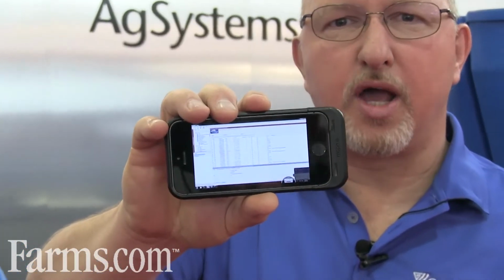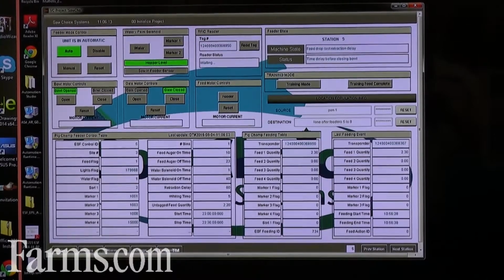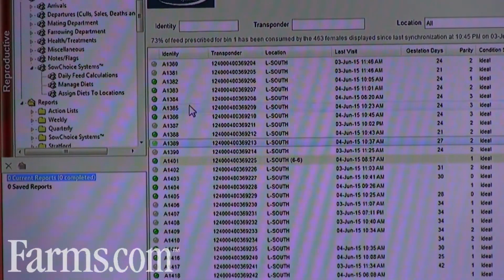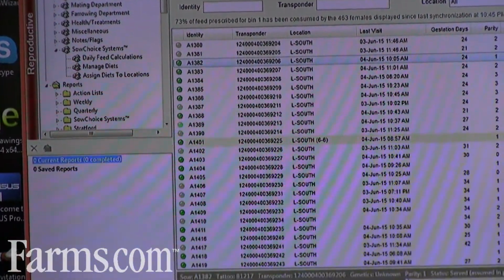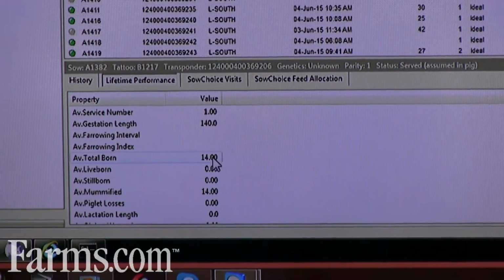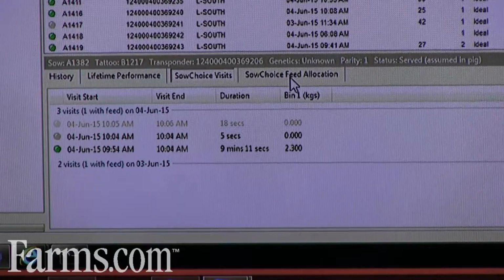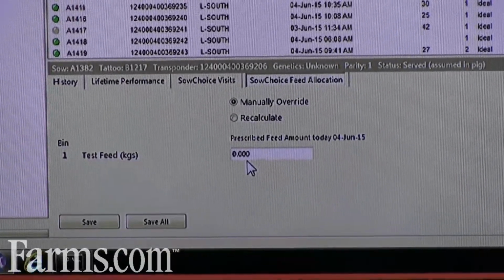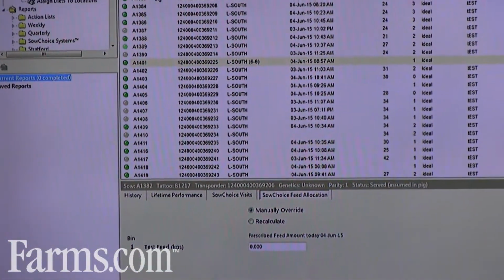The Value of CANARM Automated Sow Feeders And Data Integration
Curtiss of CANARM demonstrates the value of integrating the data management with the Automated Sow Feeding System.

Additional Pork Industry news and videos can be found on Farms.com Swine